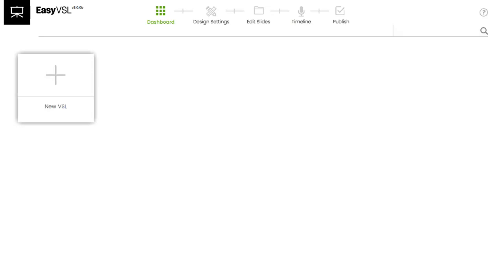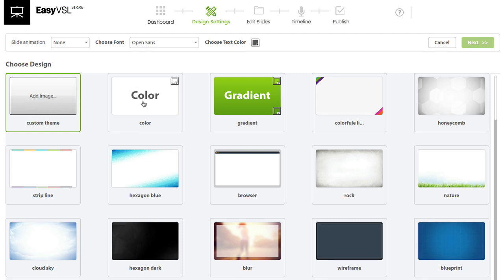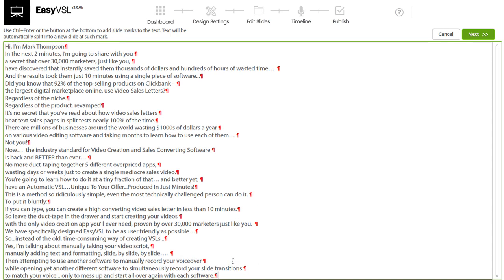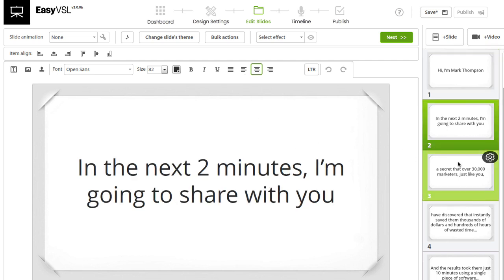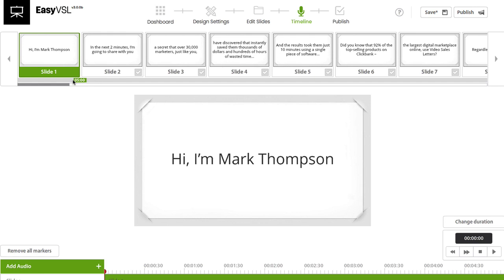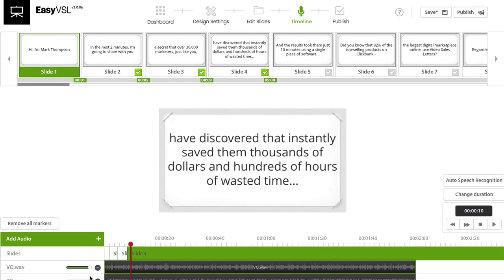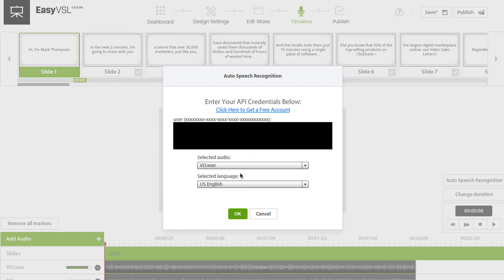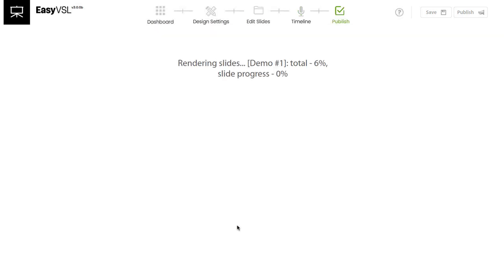EasyVSL v3.0 - Creating a Classic EasyVSL